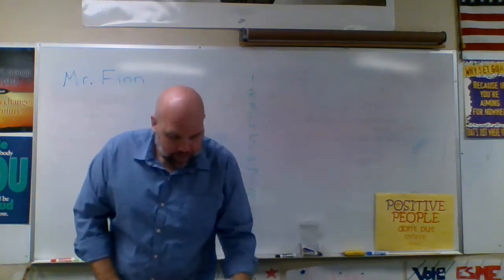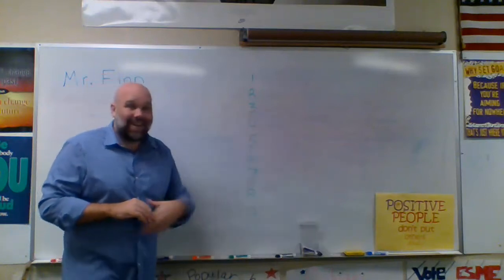World History 44 1-4-2021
1st Semester Final